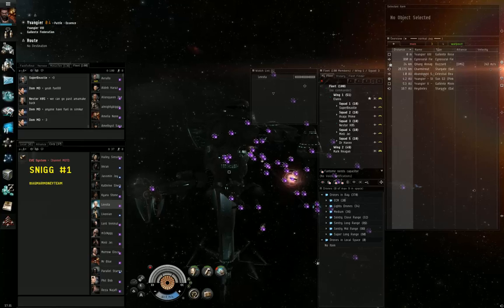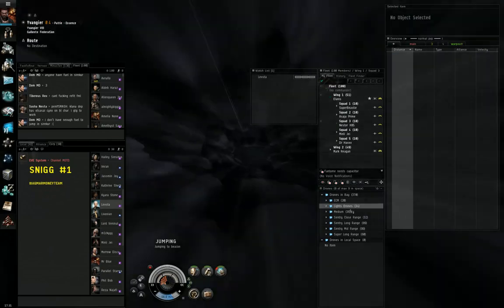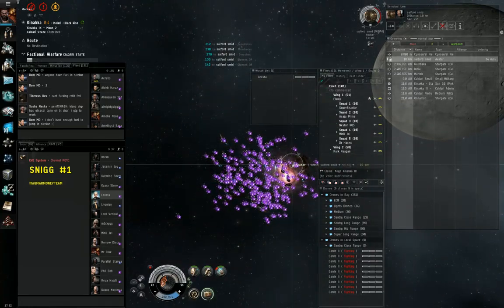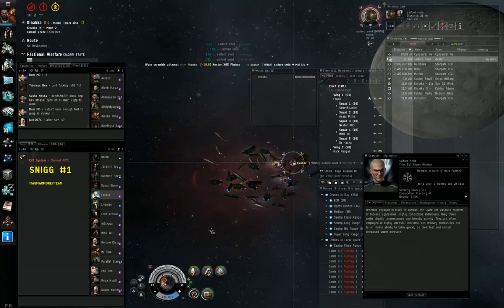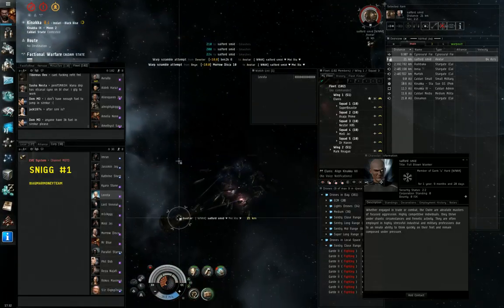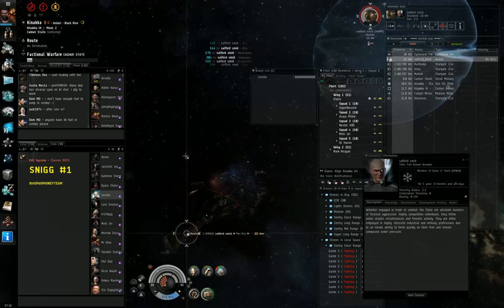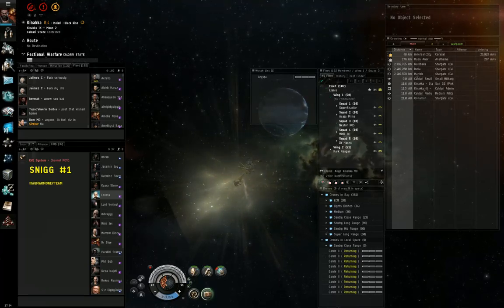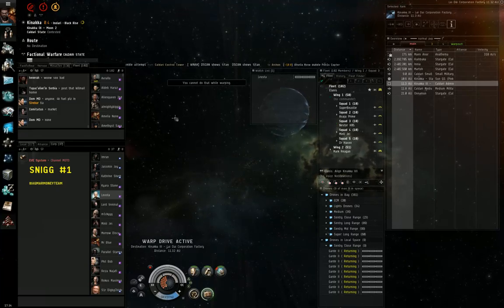16-02-2014 PL killed SCUM bridge titan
SCUM avatar drifted out of POS, got spoted by WAFFLES and killed by PL